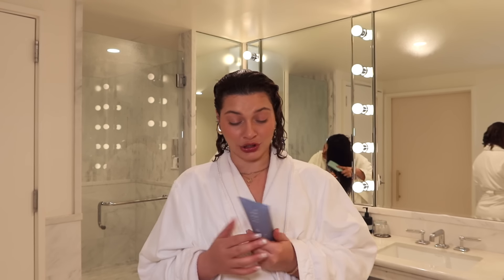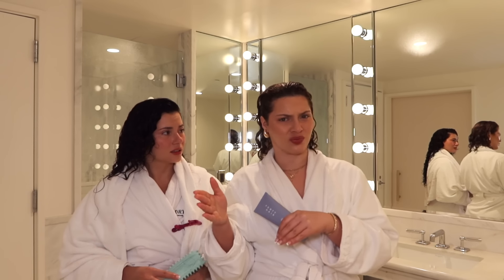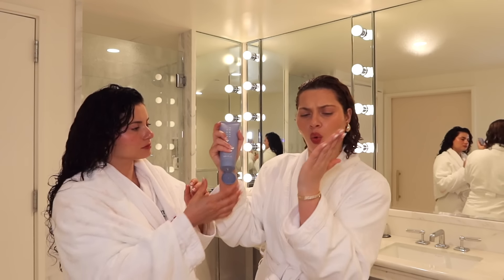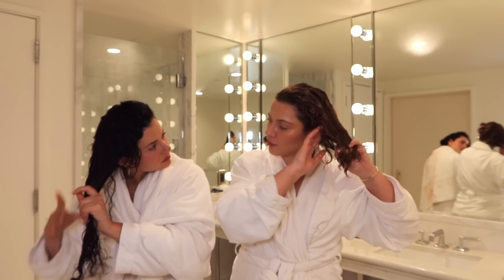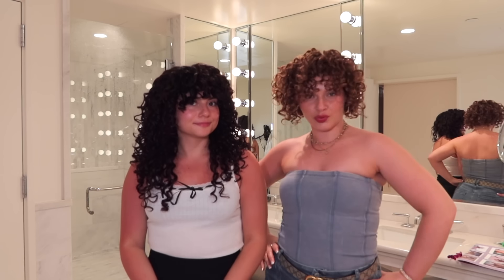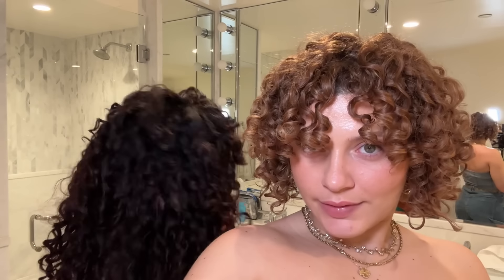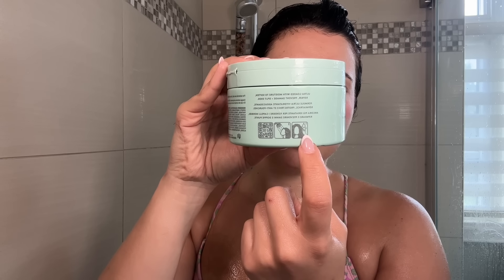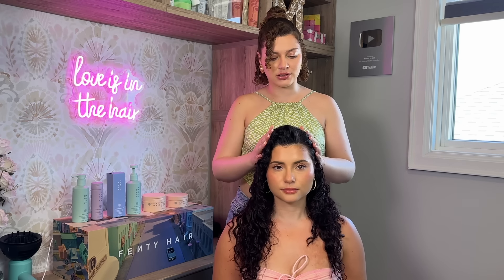OUR UNEDITED FIRST IMPRESSIONS REVIEW OF FENTY HAIR (on two different curl types)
Join us as we dive into the latest from Fenty Hair! Watch our unedited, honest reactions as we test these products on two different curl types. Spoiler: There are surprises! 💇🏽‍♀️💆🏾‍♀️